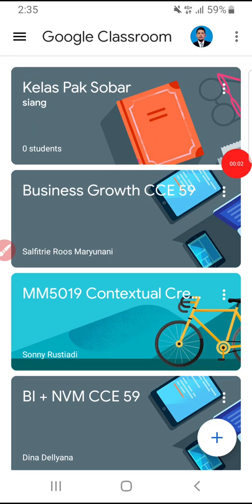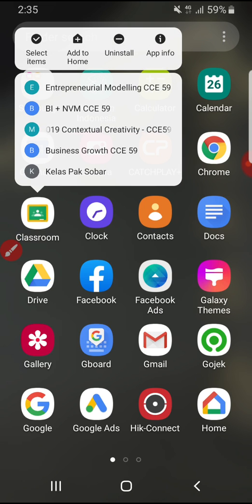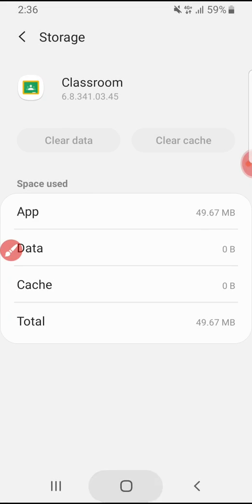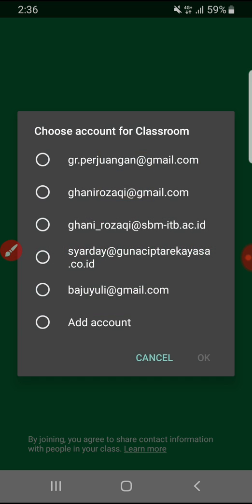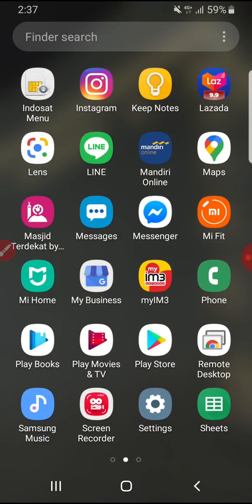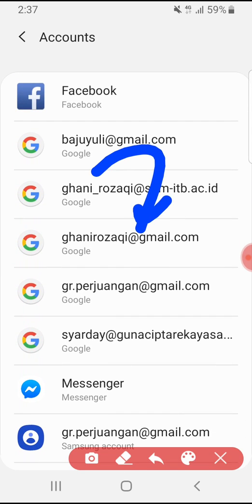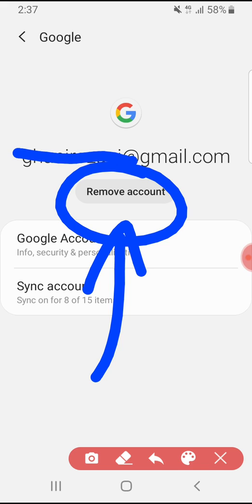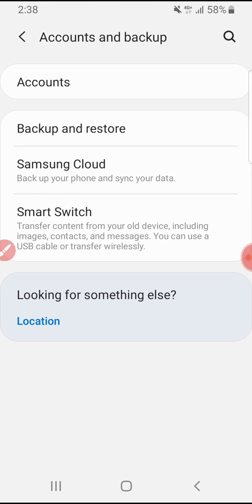How to Sign Out From Google Classroom on Android Phone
This how you to sign out from your Google Classroom Account on your Android Phone...